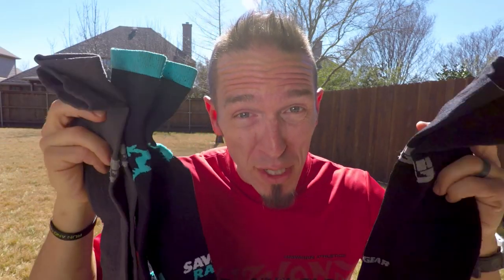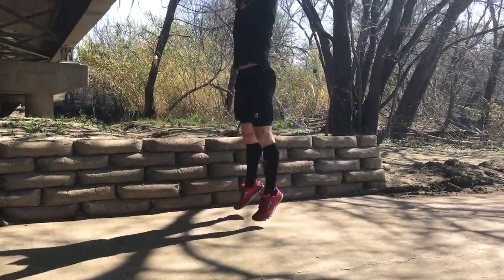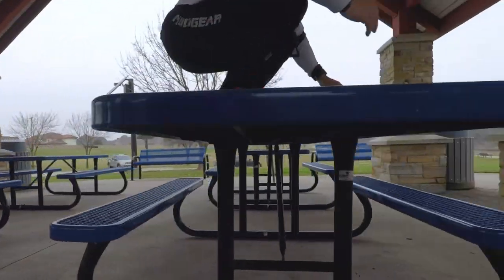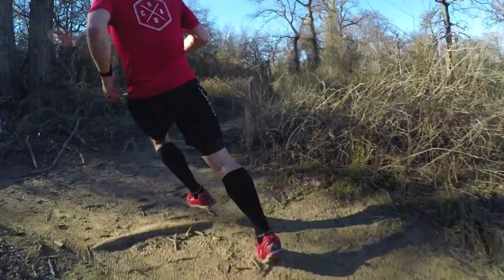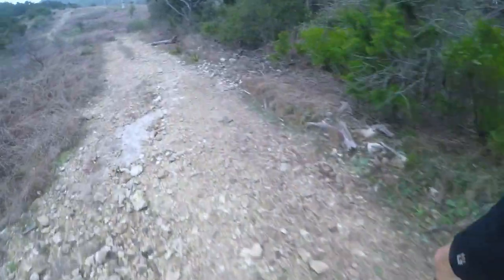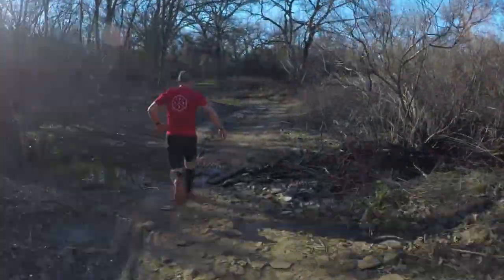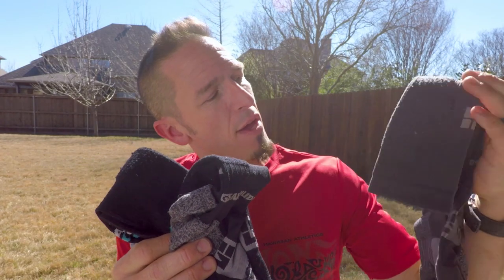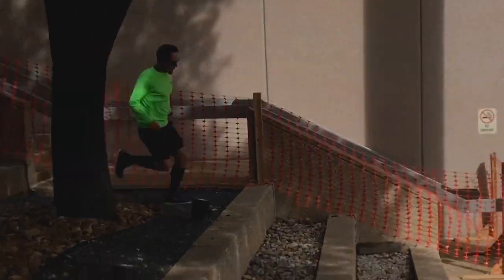MUDGEAR COMPRESSION SOCKS REVIEW!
MudGear. Maybe you've heard of them? Well, in case you haven't, then this video is definitely for you. And If you have, then I have this question for you:

What new information could I tell you all about possibly the most well-known compression socks in the Obstacle Racing community?

Well, first I had to think outside the box and find a new angle. Then to get footage, I wore these socks on every training day for the last eight weeks. From hot to cold, wet to dry, and through running, biking, climbing and skateboarding, I put these socks through the ringer!

But... To hear my conclusion, you’ll just have to watch!

So watch, enjoy, and I look forward to your feedback! Please share your experiences, and let me know if you agree or disagree...

👉🏼A huge thanks to my crew of training bros who put up with my somewhat neurotic "Video Everything" attitude, and in the end, they got some of the best "sock angles" of my antics for this video!
THX especially to Hopper, Miles Keller, Santos Villegas and Jason Dupree!

ALSO - Look for athlete cameos from Matt Willis, Alexandra Walker, Brenna "Red Beast" Calvert, Miles Keller and Josh McCarty! ...And footage from Spartan, Savage Race and Terrain Race!

Don’t forget y’all 👉🏼 Be a blessing to each other! Be safe and have much success!!